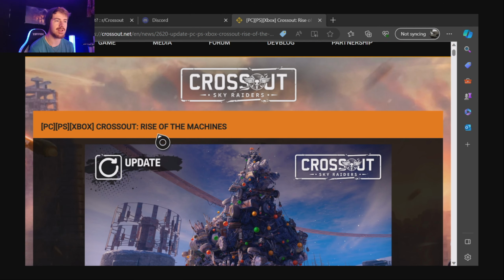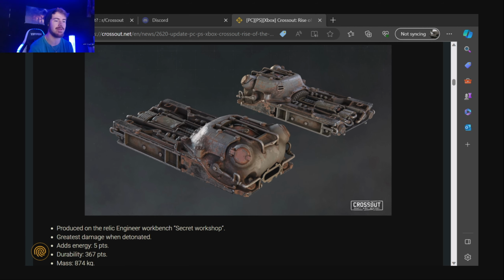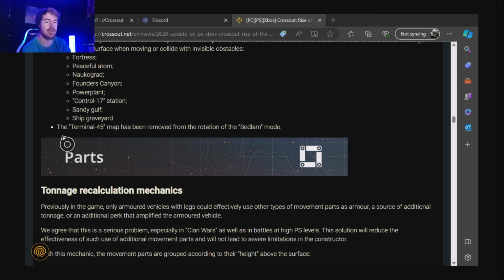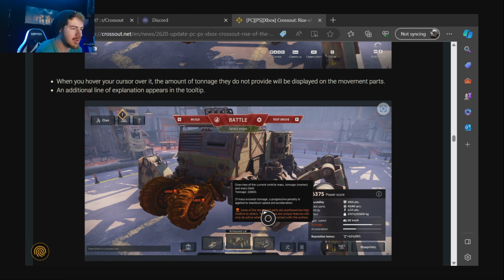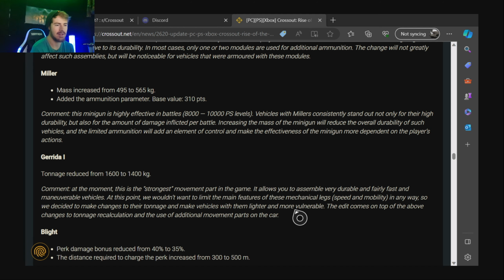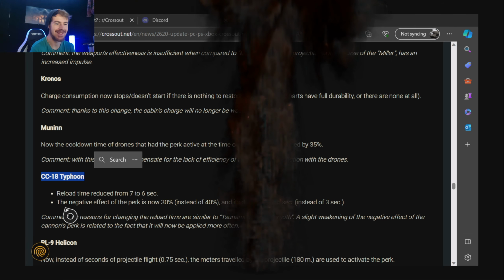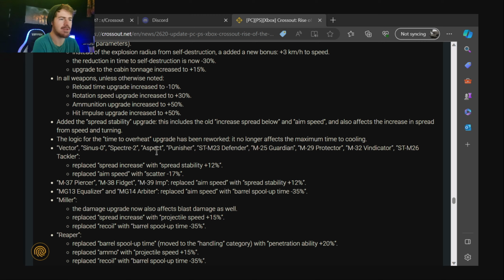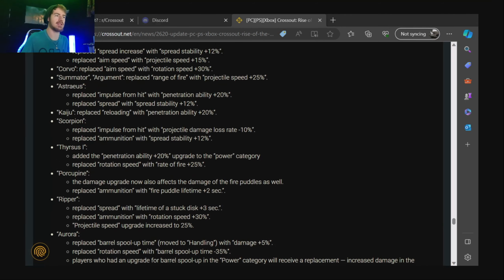Crossout Christmas FAT Update & Changes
Hold on guys n gals what a change